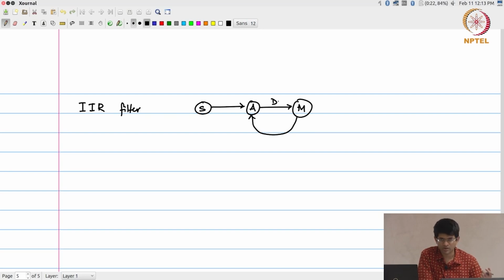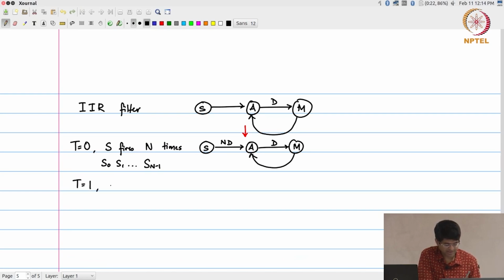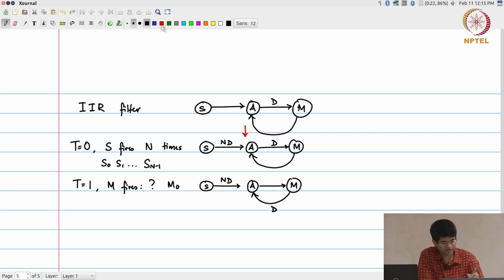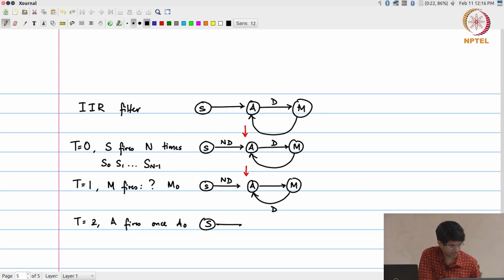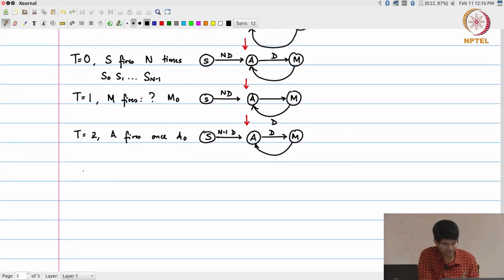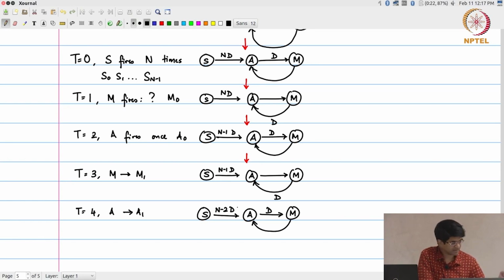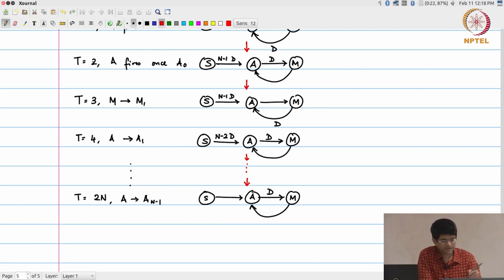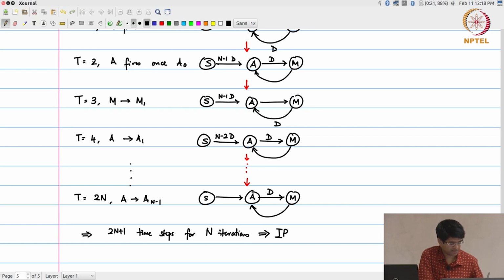IIR filter iteration period